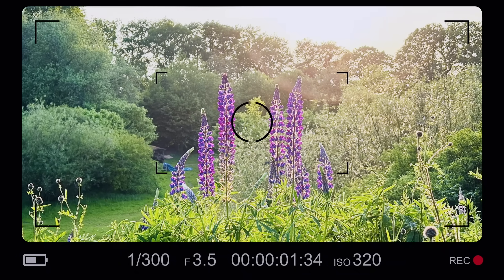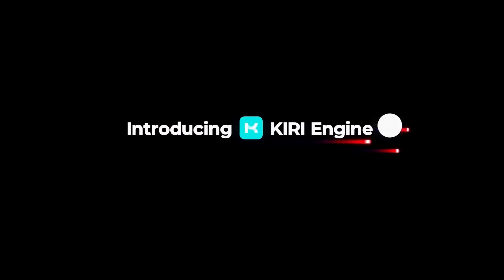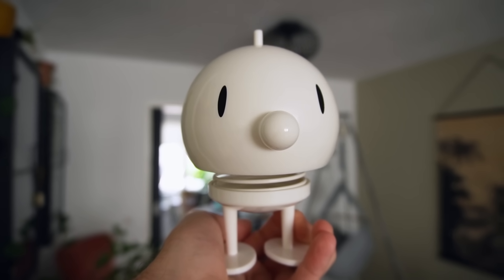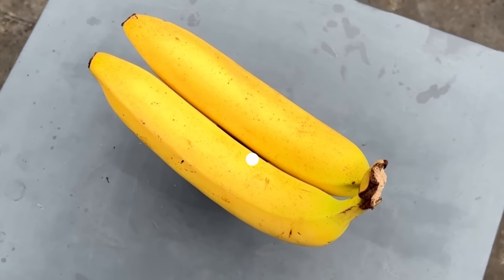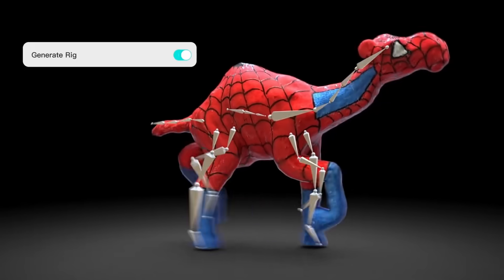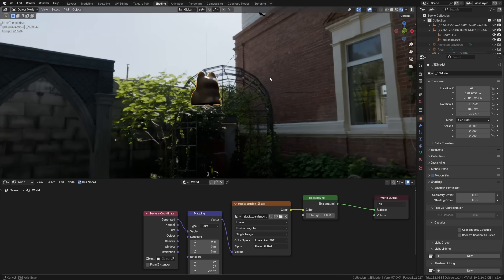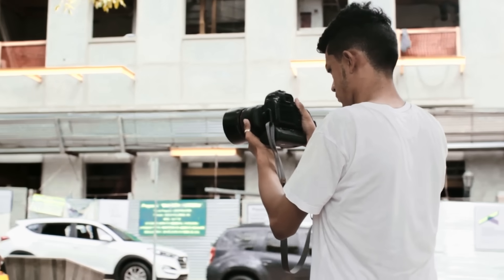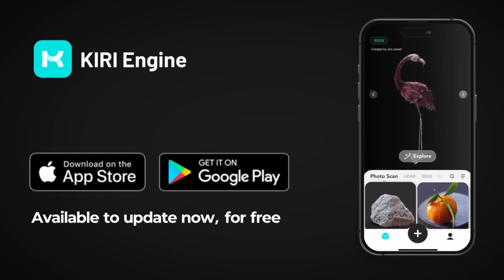The Key to Realism in Blender (or 3D)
They Key to Realism in Blender and 3D in general consists of what I like to call the TriForce of 3D realism. Subject, Lighting and Camera all contribute to that perfect image, which is easier to do than you might think. Let's get into how!

🫶Support and Follow:
Chapters:
00:00 Intro
00:36 The TriForce of 3D Realism
01:47 The Subject
09:04 The Lighting
12:02 The Camera